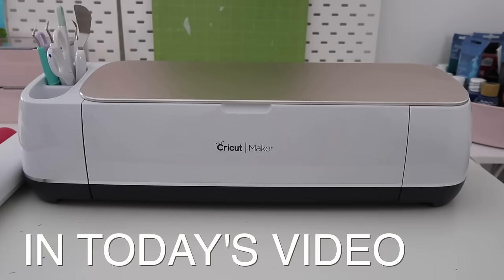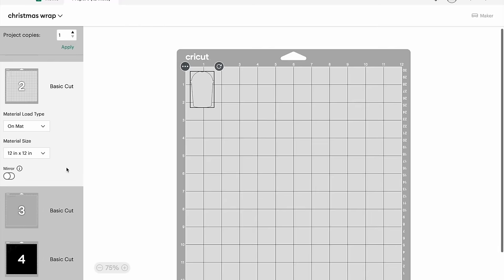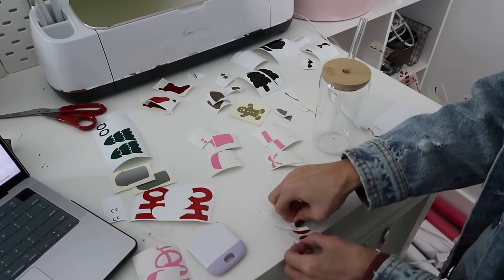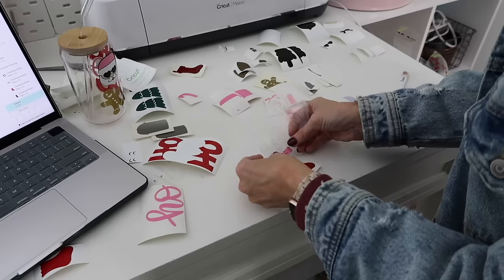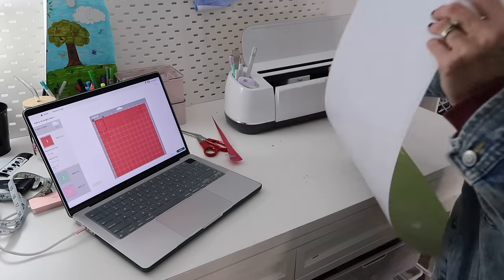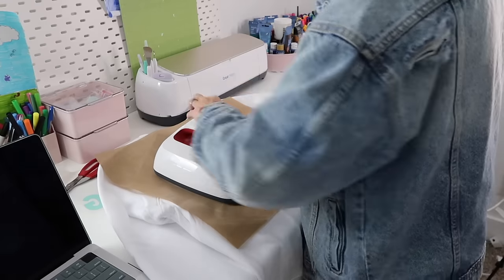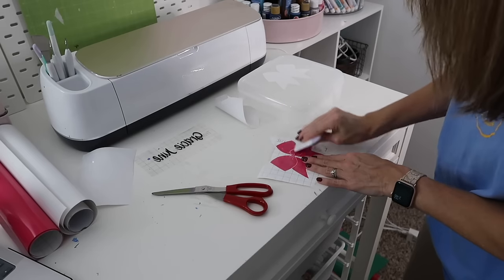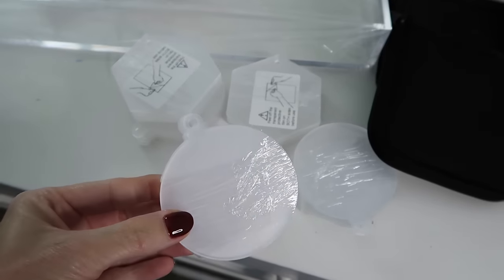SUPER EASY DIY CHRISTMAS GIFTS AND PROJECTS | DIY WITH ME! | EASY CRICUT PROJECTS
Cricut Maker 3 BUNDLE (this is a great deal that includes all the tools and even vinyl!)
Cricut Easy Press BUNDLE (comes with the easy press, tools, and even heat transfer vinyl)

Blank Coffee Mugs
Blank sweatshirt
Blank Black Cup
Glitter bow
Blank Bow Container
Blank Reusable Gift Bags

Come hang out with me on Instagram for more day-to-day life & behind the scenes:

EXTREME ULTIMATE CLEAN WITH ME 2021 | DECLUTTERING AND ORGANIZING | ORGANIZATION | SPEED CLEANING MOTIVATION | DECLUTTER & ORGANIZE WITH ME | HOMEMAKER | CLEANING ROUTINE | WHOLE HOUSE CLEAN WITH ME | AMY DARLEY